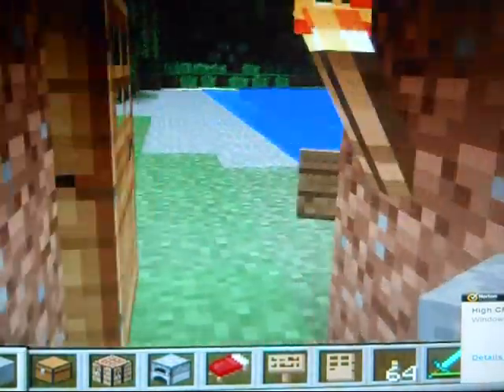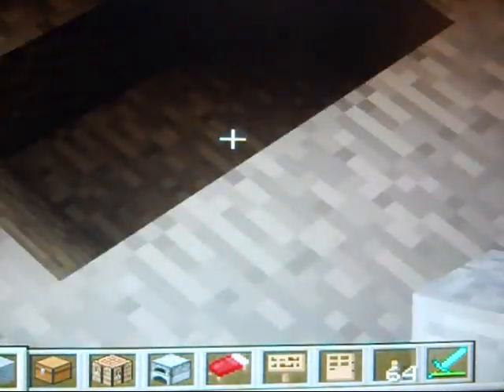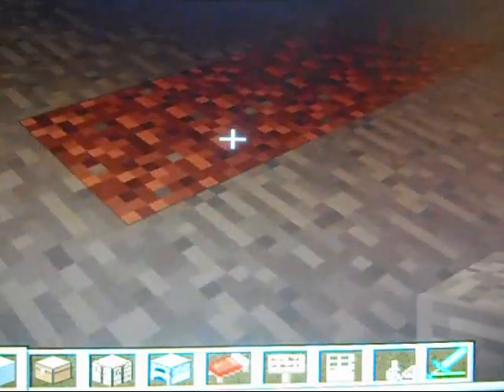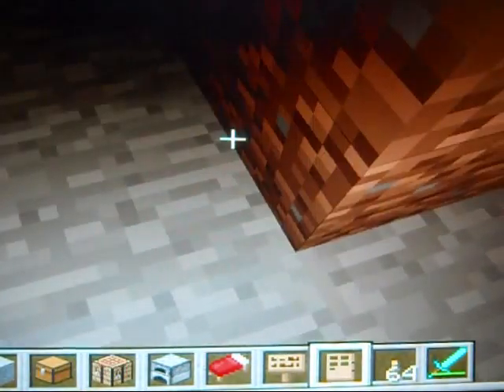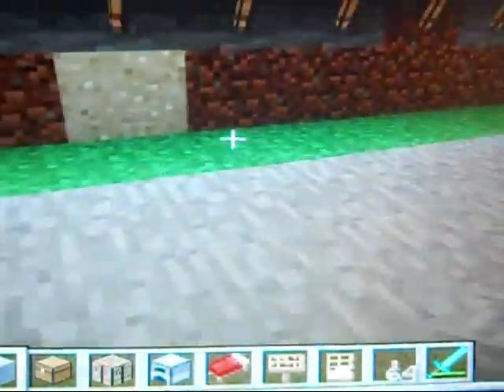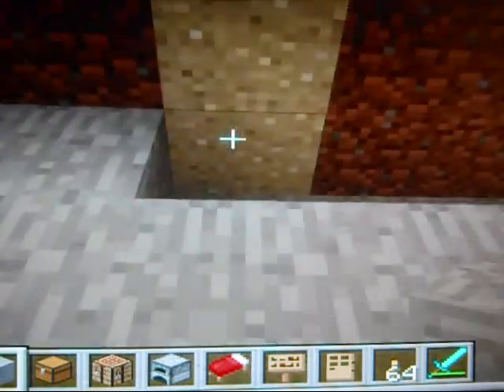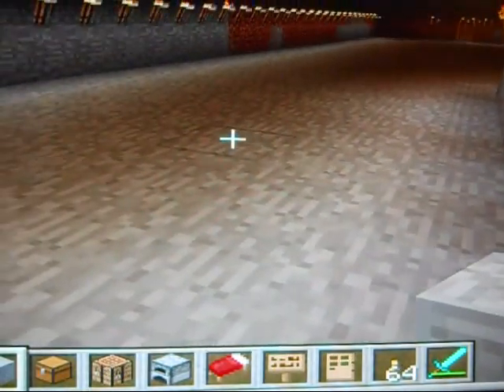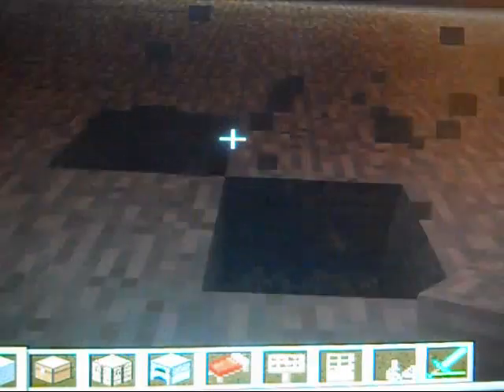I Stand and Fight Minecraft [S2 P1]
The new set begins, replacing everything with stone